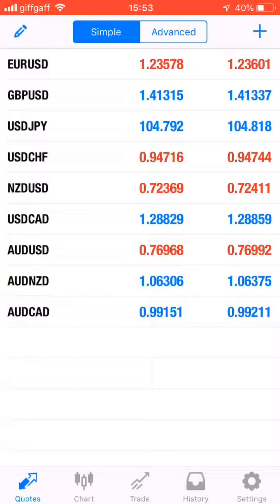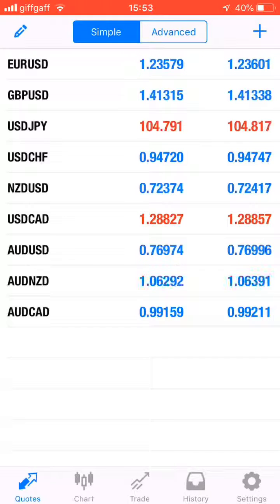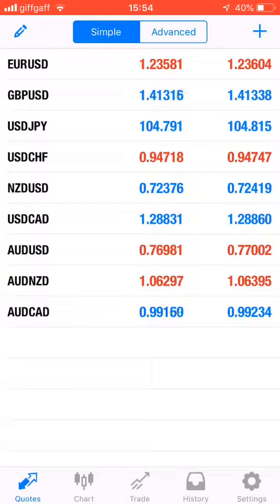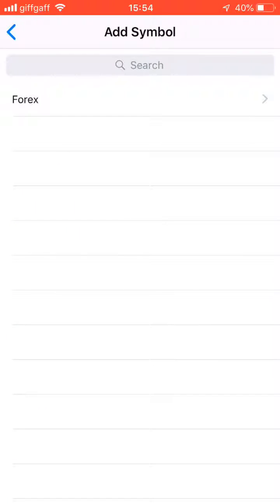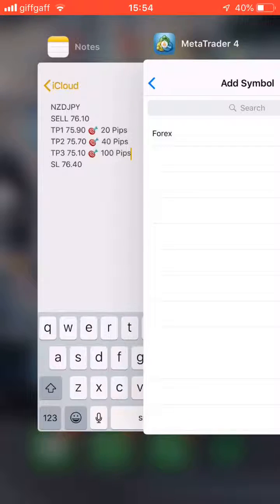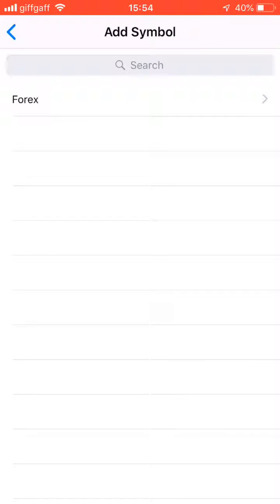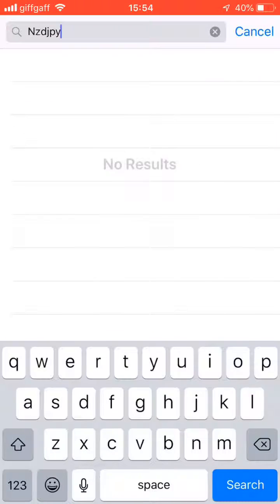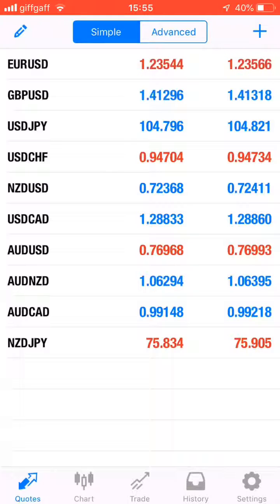How To Add Currency Pairs To Quotes Tab In Metatrader 4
This video will explain how to add currency pairs into the quotes tab on metatrader 4